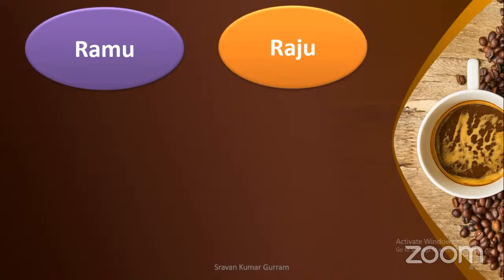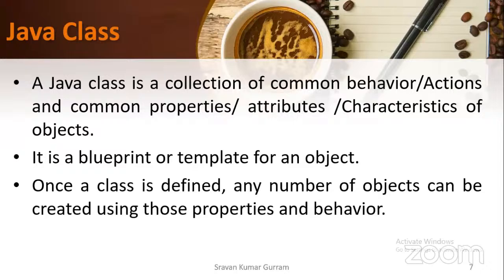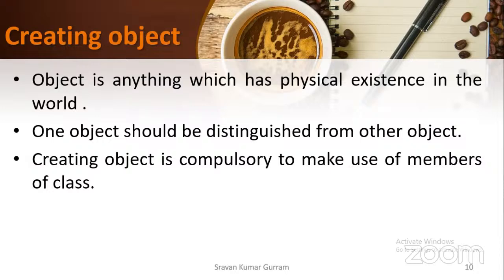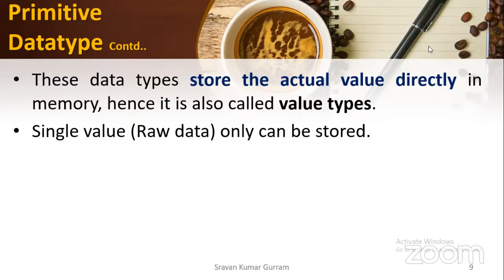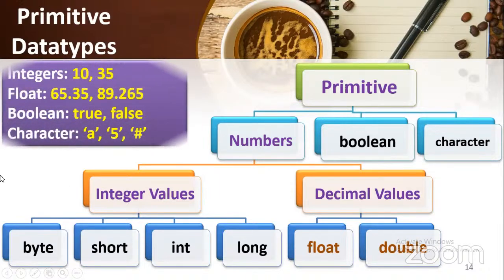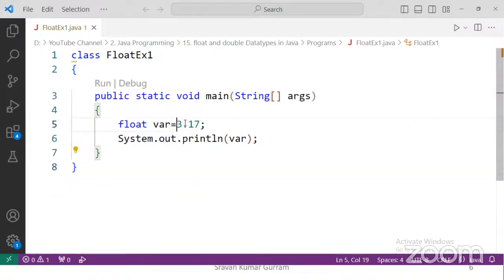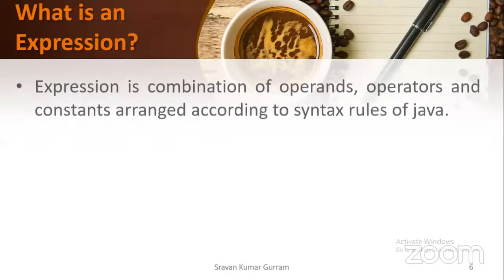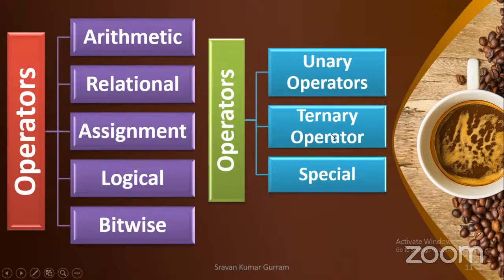UG 5th Sem Computer Application